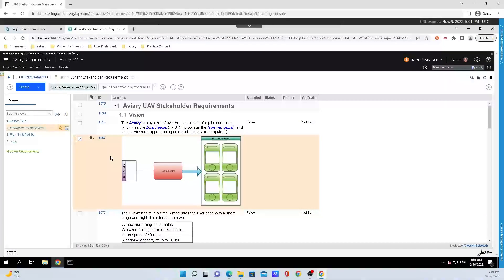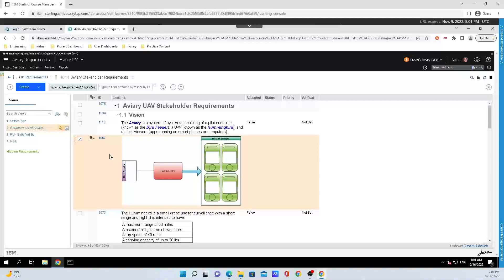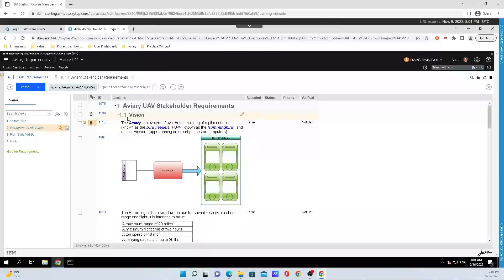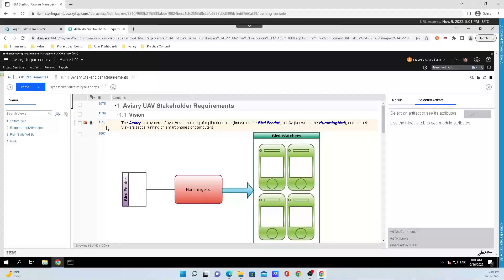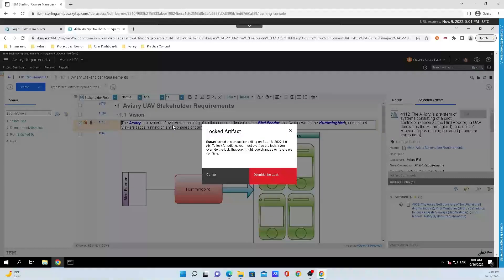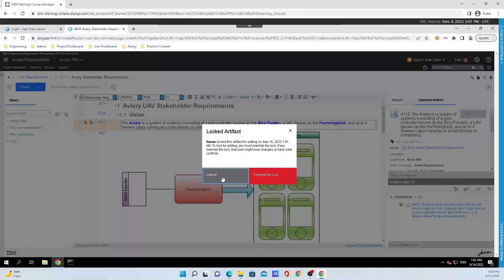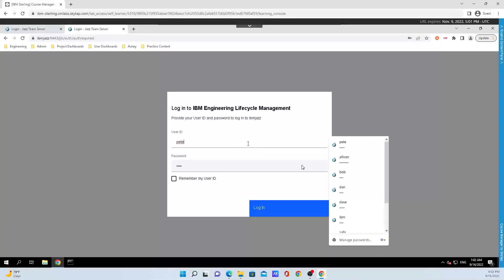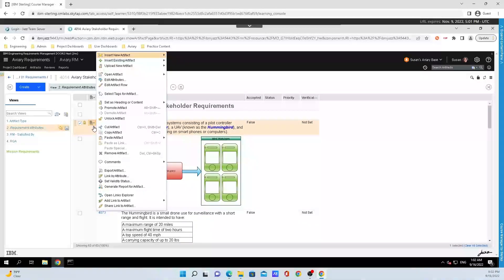IBM DOORS Next Generation Tutorial: How to lock and unlock artifacts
for more IBM Engineering Lifecycle Management tutorials and articles! In this quick tutorial, find out how to use lock and unlock artifacts in DOORs Next Generation (DNG) from IBM Engineering Lifecycle Management.